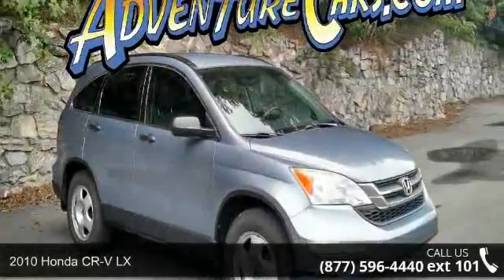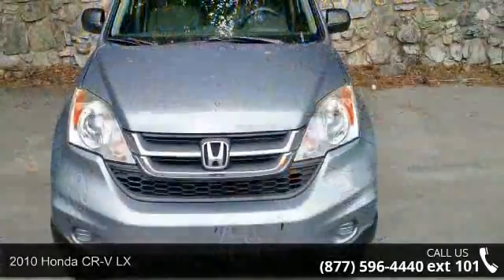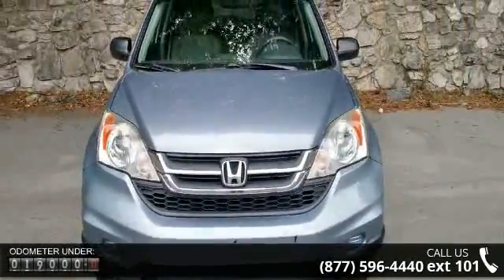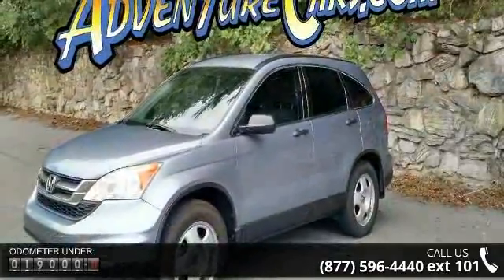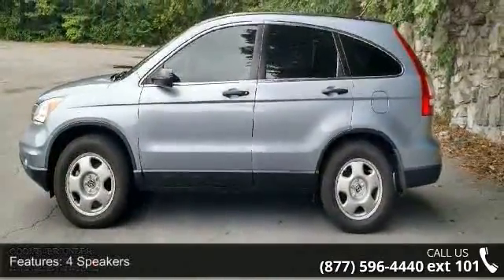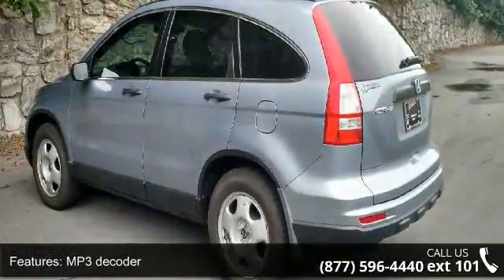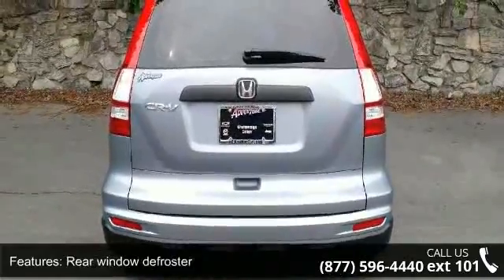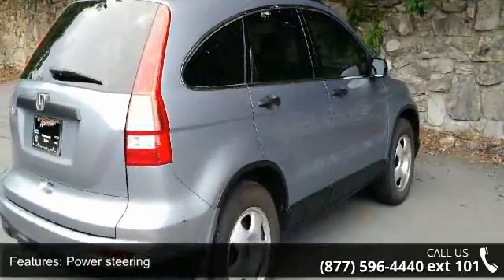2010 Honda CR-V LX - Adventure Chevrolet Chrysler Jeep Ma...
You've found the Best Value on the web! If you've been looking to find just the right 2010 Honda CR-V, then stop your search right here. This is the perfect, low-mileage SUV that is guaranteed to amaze you with its condition. 2010 Best Compact Crossover for the Money award from U.S. News and World Report. This CR-V is nicely equipped. This fantastic Honda is one of the most sought after used vehicles on the market because it NEVER lets owners down. We GUARANTEE the LOWEST ADVERTISED price (after other dealers deceptive dealer fees) and back it up with our 120% Price Guarantee! This vehicle is in our Chattanooga location. Buying from Adventure is Risk Free with our Lifetime Unlimited Mileage Powertrain Warranty, 7 day no questions asked exchange (see us for details) and no unpleasant surprises.